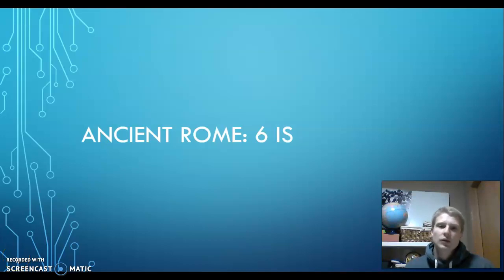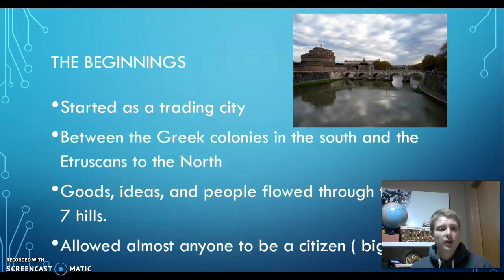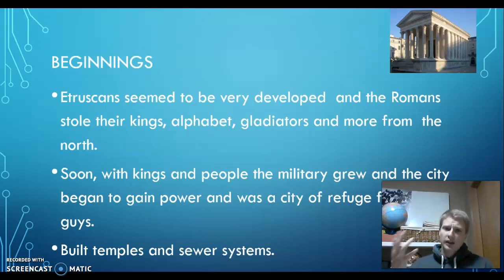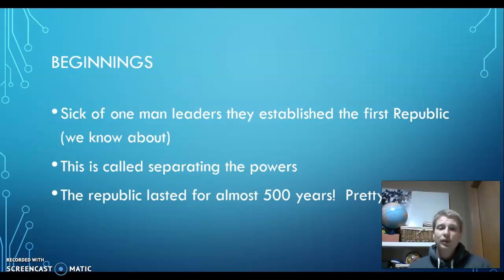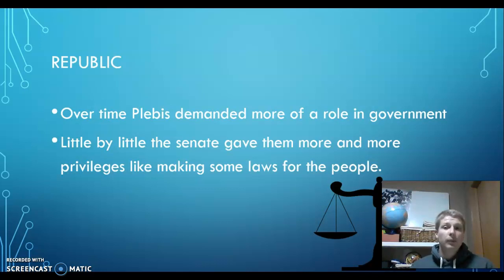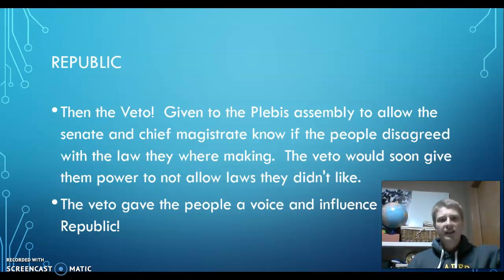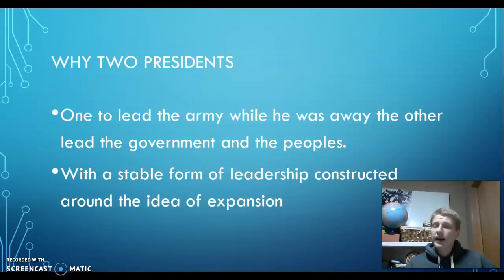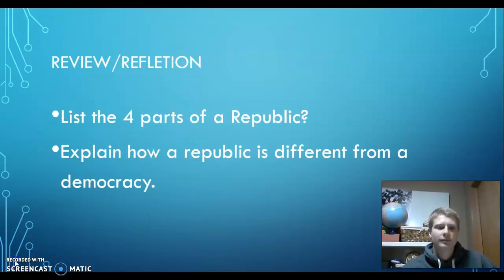Grade 6 IS Lesson 1 - Roman Republic - Mr. Chris Unleased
This video is a review on the Roman republic and how it began.